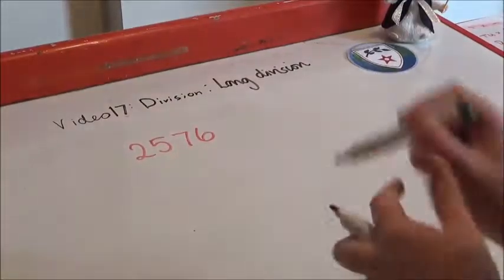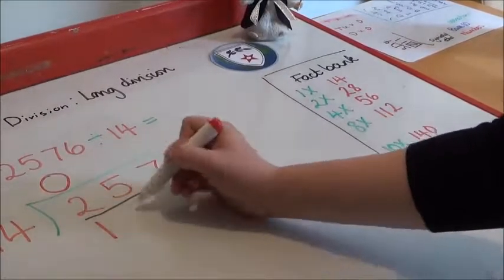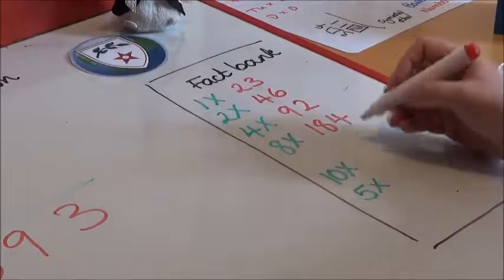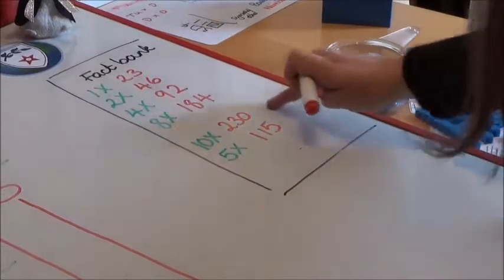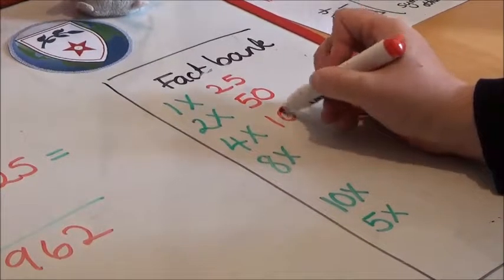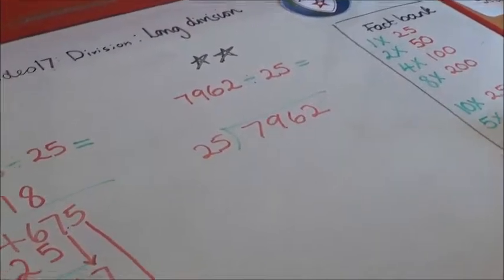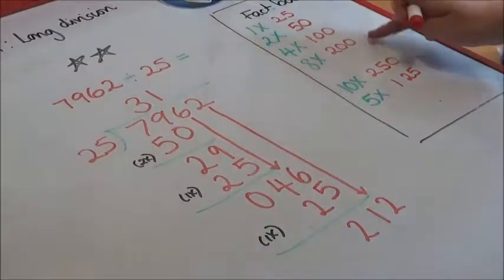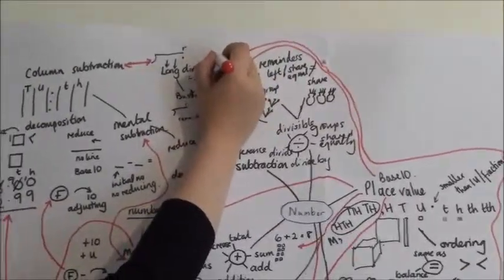Ulverley Maths: Lesson 17 Long Division